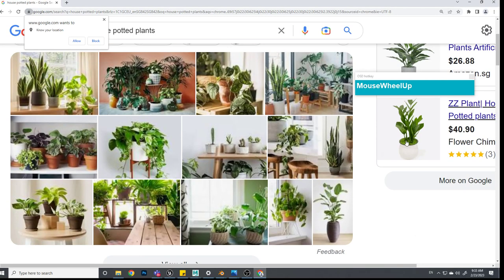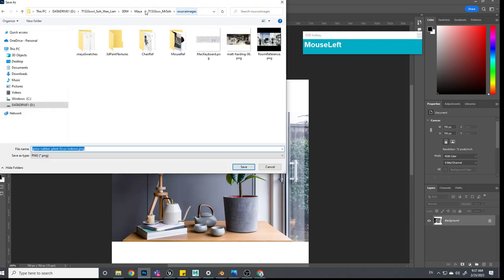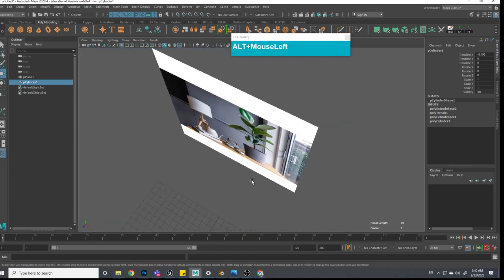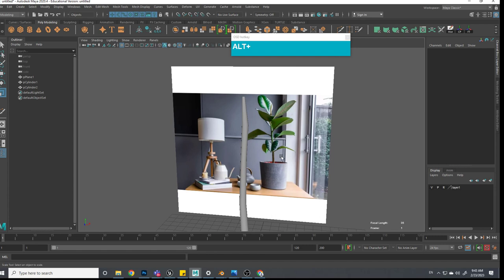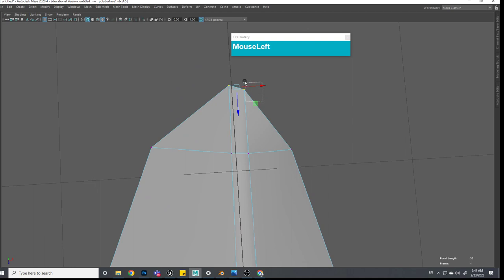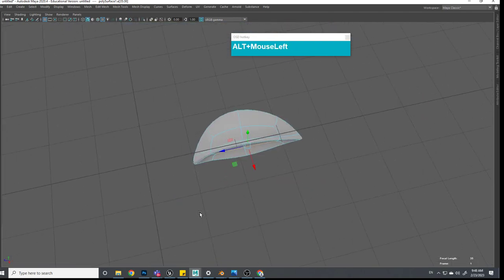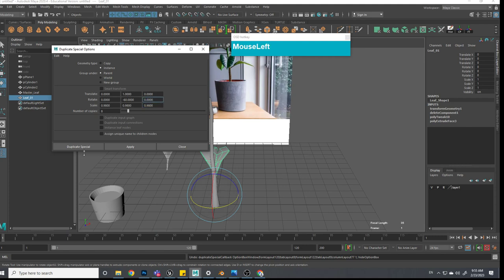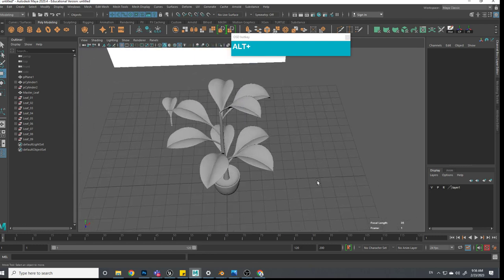Indoor Ficus Plant Modeling tutorial using Maya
Live demo session showing the modeling of an indoor potted plant with Maya 2020